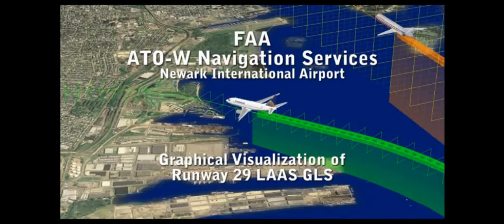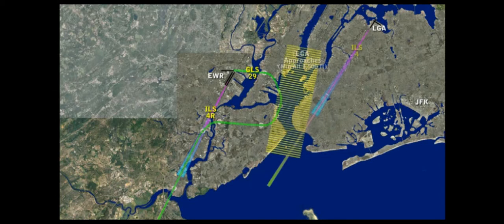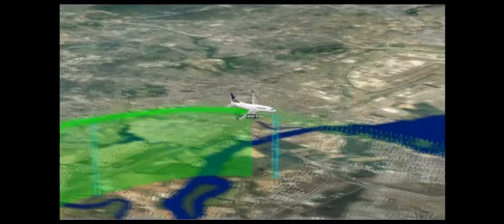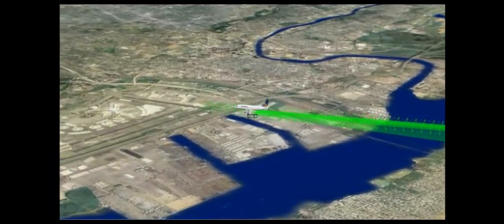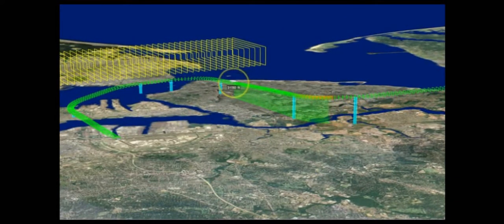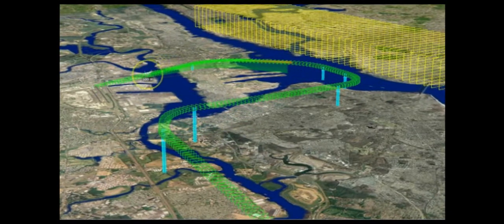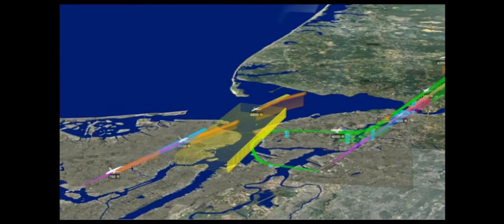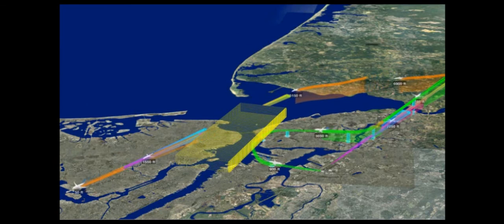FAA_GBAS.wmv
Newark International Airport GBAS